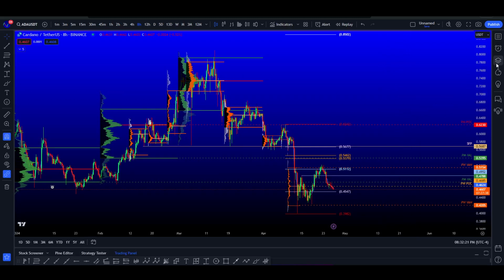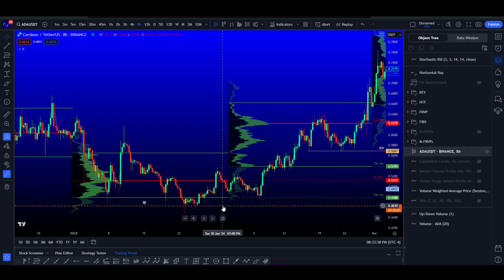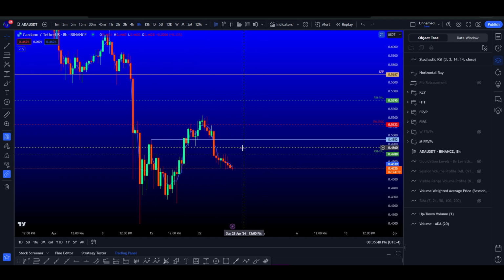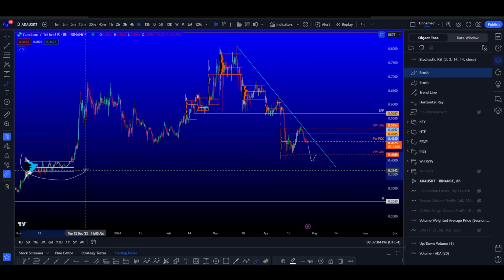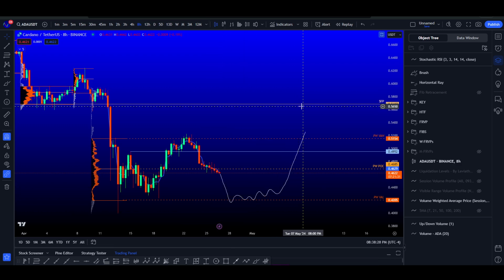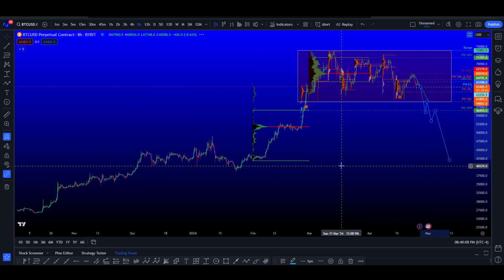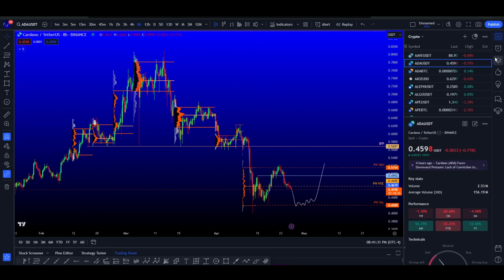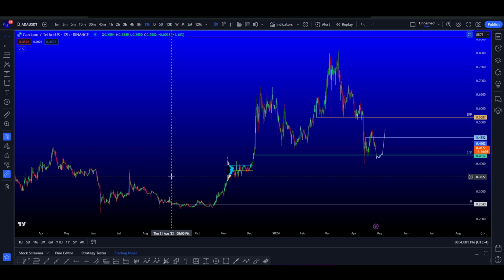Cardano (ADA) Looks Dangerous! 21% Drop NEXT?!?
This video analyzes Cardano.